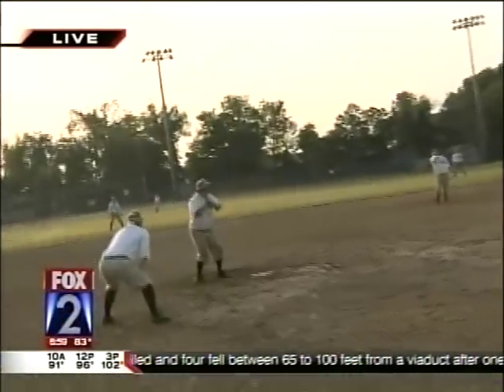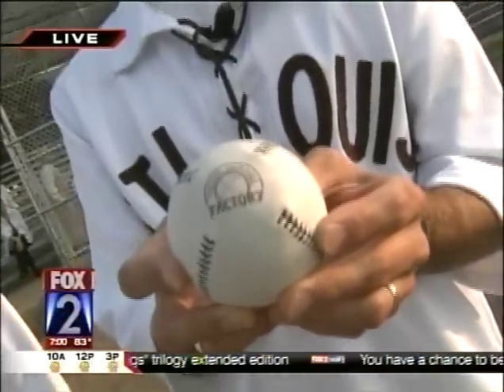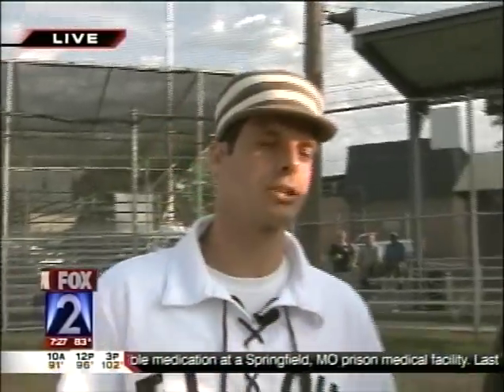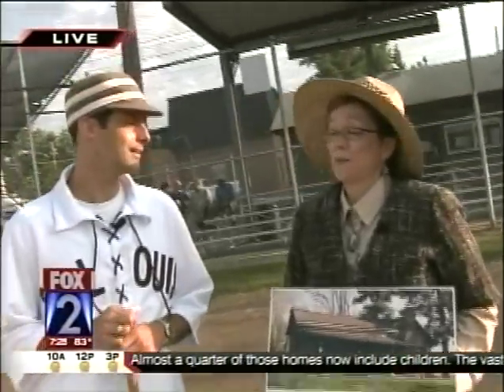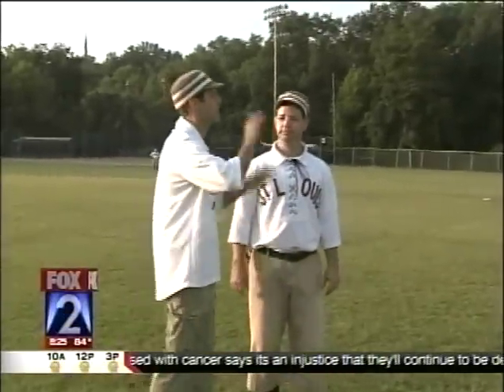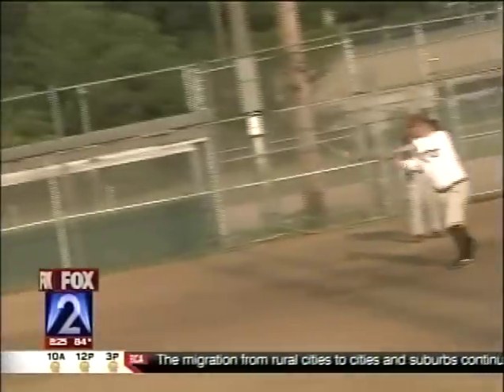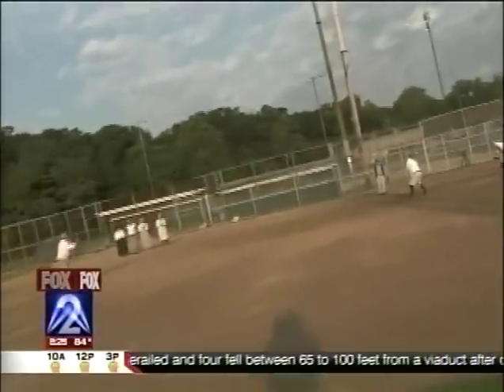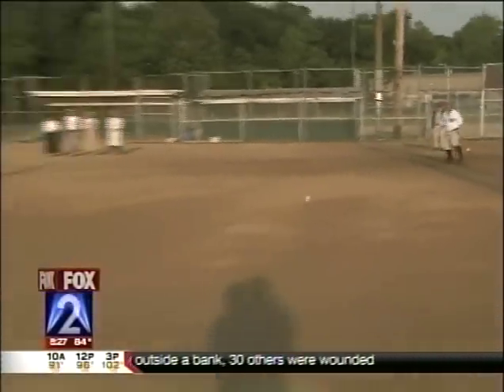St.Louis Brown Stockings on KTVI Fox 2 Morning News